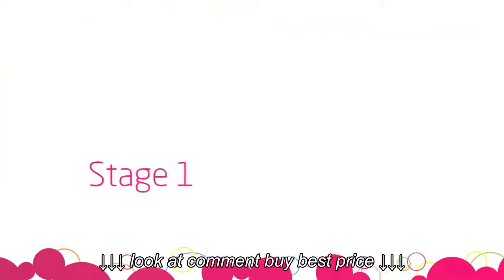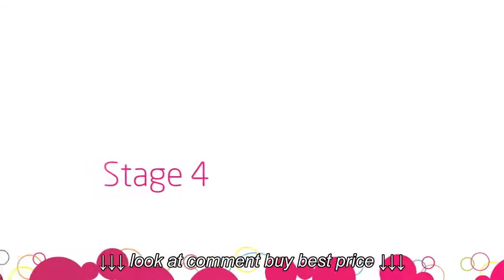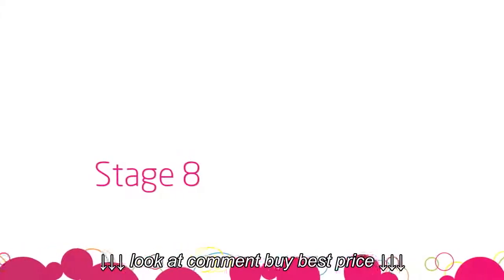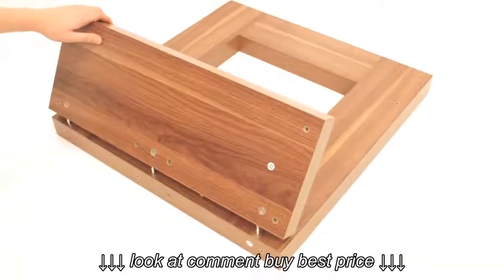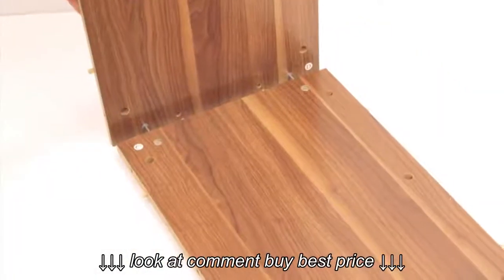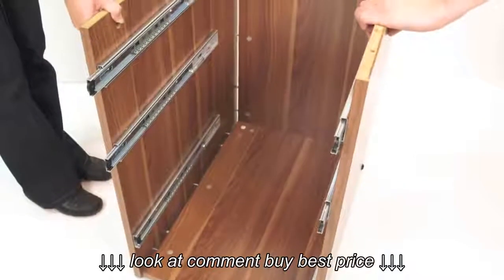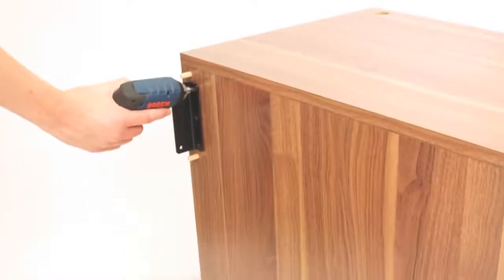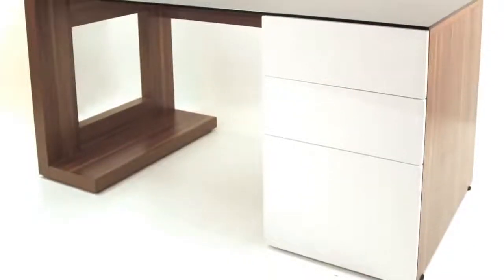Alphason Sorbonne Assembly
Alphason Sorbonne Assembly, Alphason Sorbonne Assembly